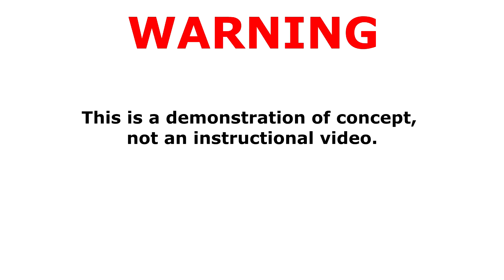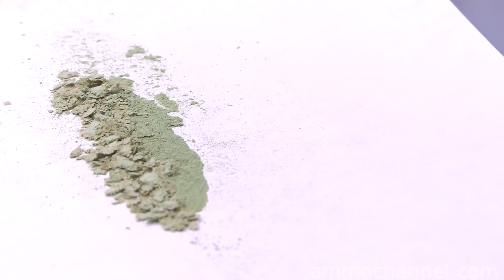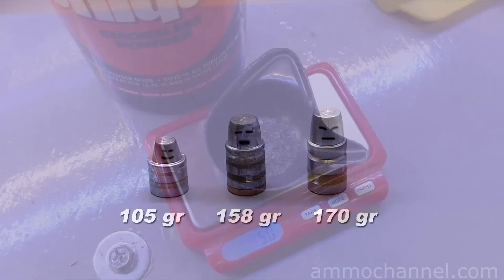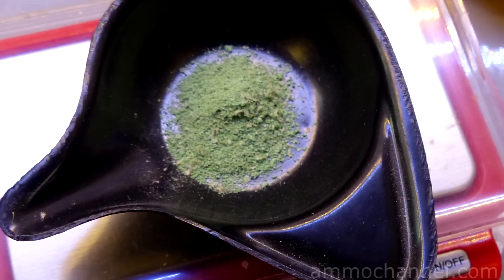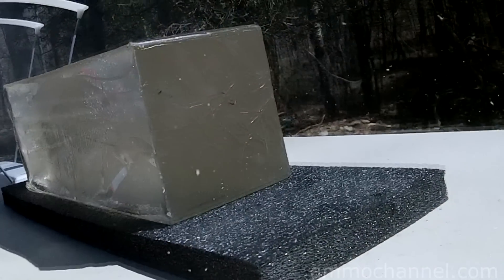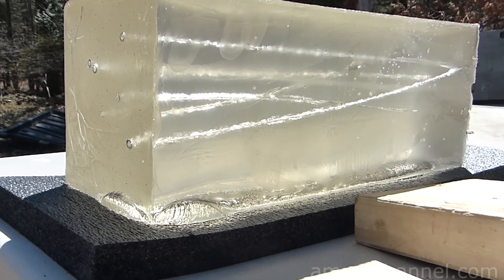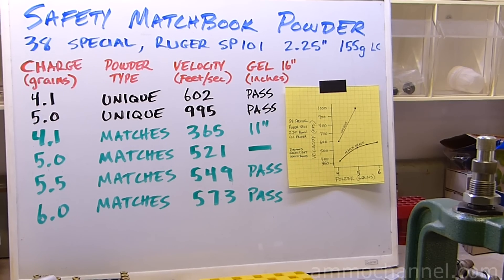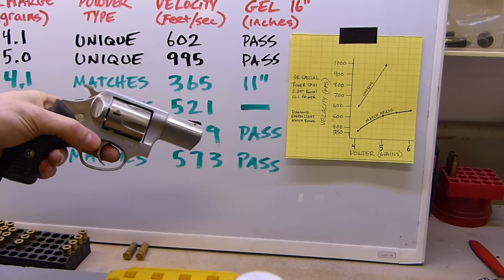Improvised Ammo #2: Matchbook powder vs Smokeless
Gathering basic performance data of improvised propellant from matchbook powder as compared against a common smokeless powder.  I chose a revolver round to avoid concerns of cycling a semi automatic in these early tests.  Unique was selected as the smokeless powder to compare against because of its wide range of applications.  I feel both 38 special and Unique are "non performance" choices that contributed to a reasonable comparison. The firearm has a short 2.25" barrel, Ruger SP101 357 Magnum.  I intend to do more testing with longer barrels (Rifle rounds).

Do not try this.  There is not much data out there for improvised ammo and propellants can vary widely.  My tests are not really scientific and the data presented here should be considered for entertainment value only.  Only you are responsible for your own safety.